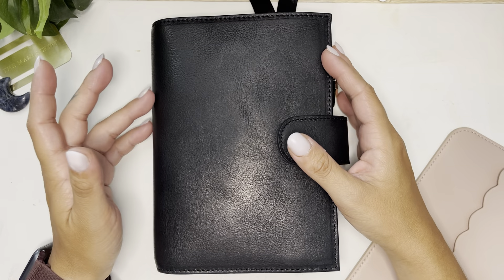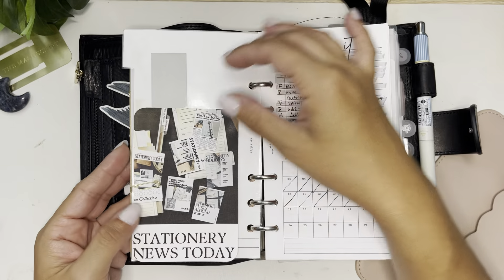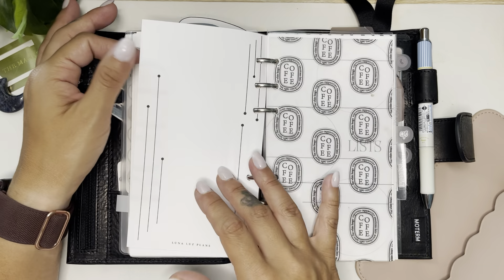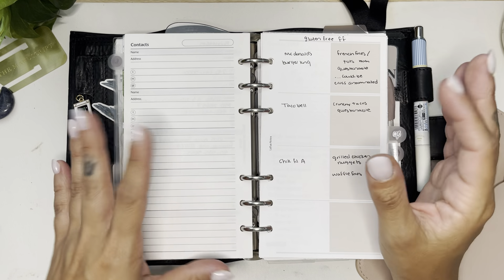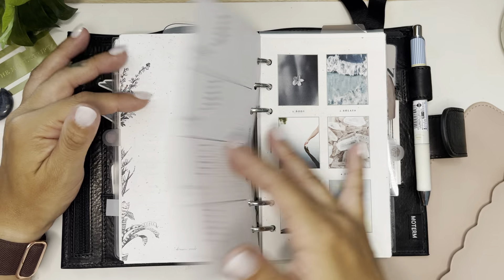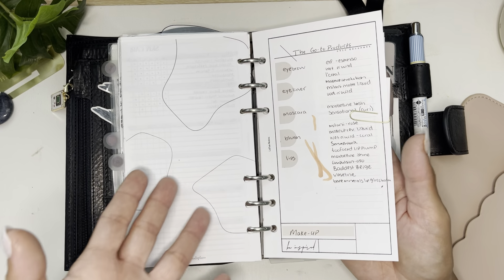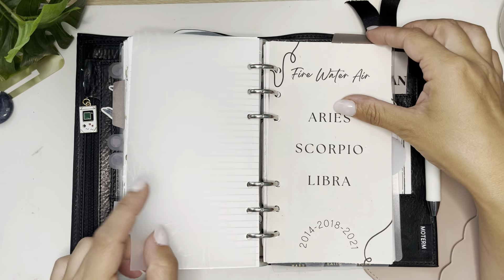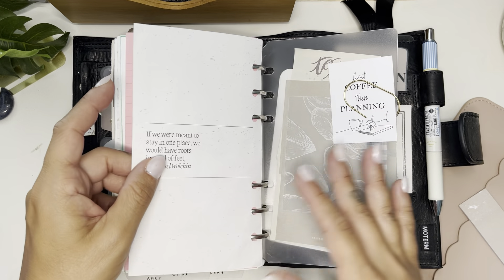personal rings planner flip in my new moterm veg tan midnight cover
If I haven't mentioned it enough, I love my new cover ❤
hope you enjoy this flipthrough!

❤mentions / products used ↴
*not mentioning everything, as there is a lot so if you have any questions about where anything is from, leave a comment or shoot a message on insta*

▫cover- moterm - aliexpress (vegtan midnight)
▫coffee/consistency/plan cards are from highpaperclouds
▫most inserts are wisecoffeebreak, papertessdesigns, latuanotes, doaainspiringdesigns, creffectivepaper

📱Get gift cards for scanning your receipts on fetch
Fetch ref code : 6EX5WG
⬏get points automatically when signing up for fetch with this code⬏